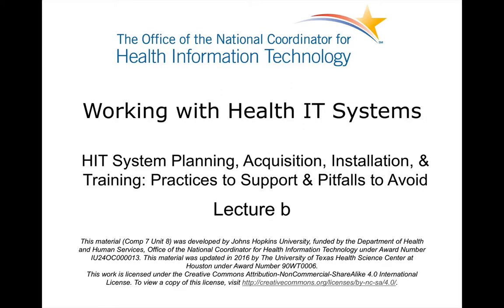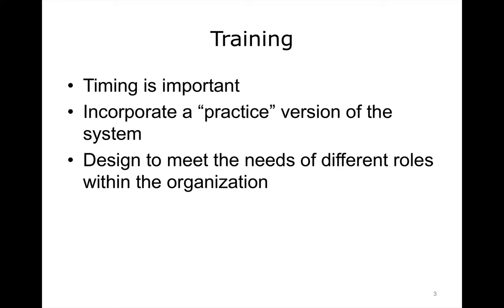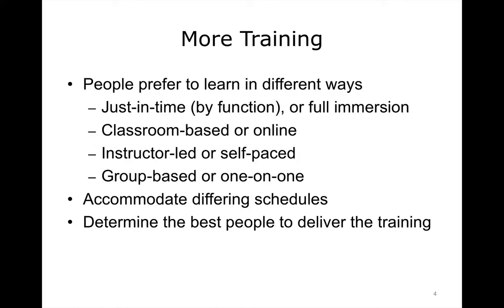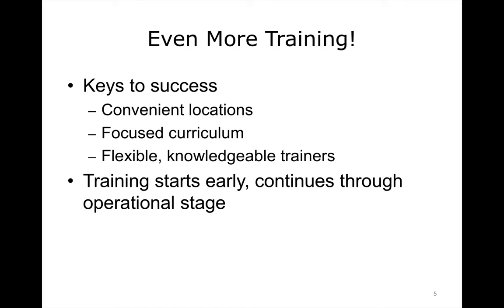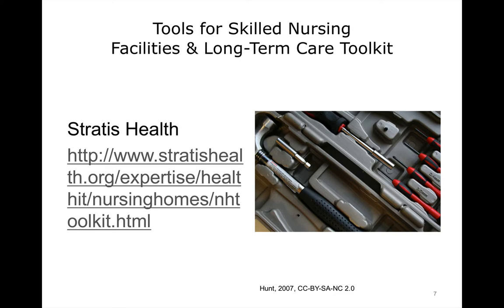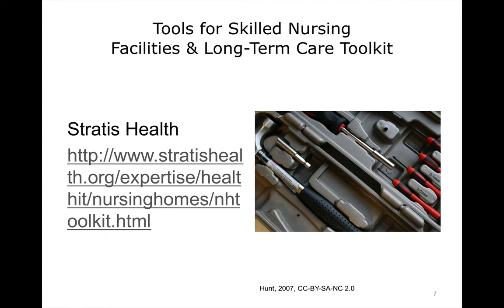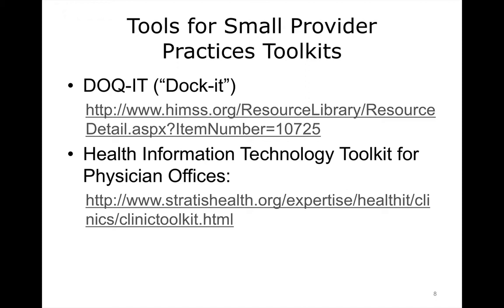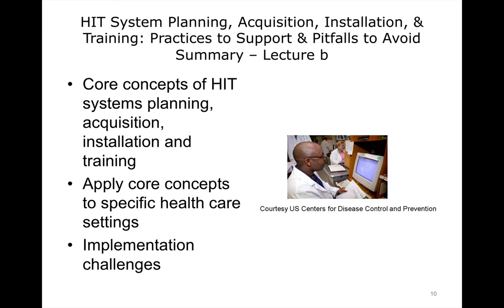comp7 unit8b lecture video